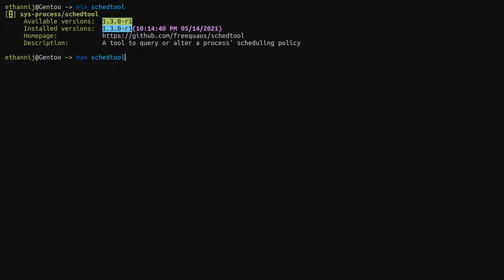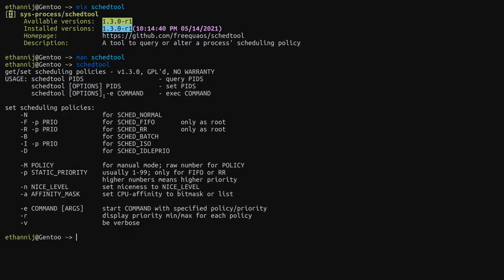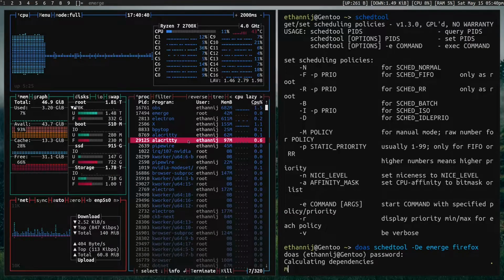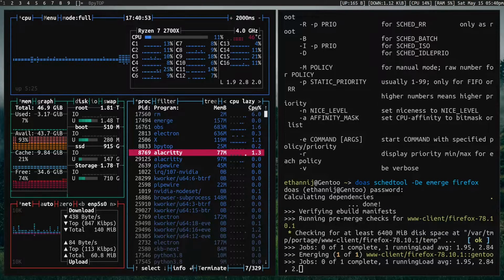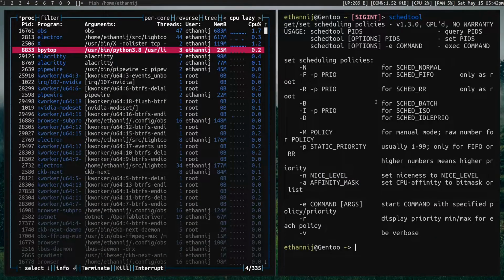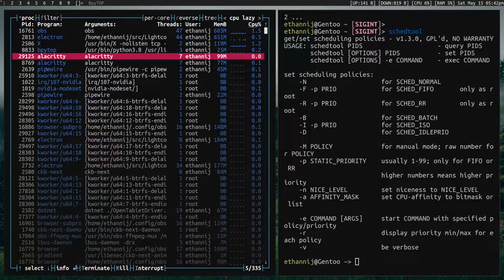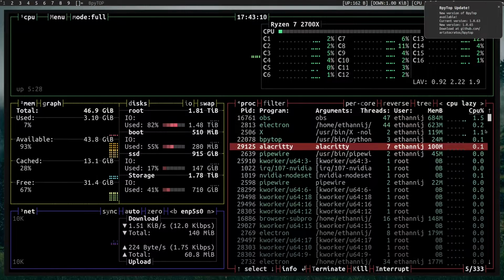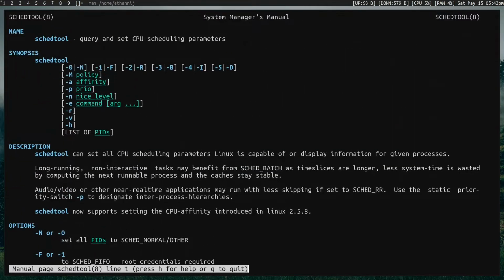Manage Scheduling Priorities with Schedtool | Linux Guide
Schedtool is a tool I recently discovered that allows you to control the priority of different processes and even commands on linux. One of the main uses I've found for it is putting my compiles on idle priority to allow for more usability of my system as I update or install software.

About Me:
Hey, my name is Ethan. I've been creating content for a few years, although this channel is fairly new. If you enjoyed or had any critiques please leave your feedback in the comments. I hope you enjoy my videos.

Setup:
Ducky One Two TKL White
Razer Mamba Wireless Mouse
Steelseries Arctis 7 wireless headphones
1920x1080 60hz 27 inch VioTek monitor
2560x1080 85hz 34 inch Sceptre ultrawide monitor
2560x1440 144hz 27 inch Pixio PX276 monitor (main)

Gtx 1070ti
Ryzen 7 2700x
48gb ddr4 3200hz
1tb ssd
2tb hdd